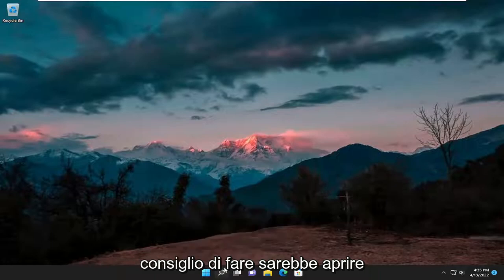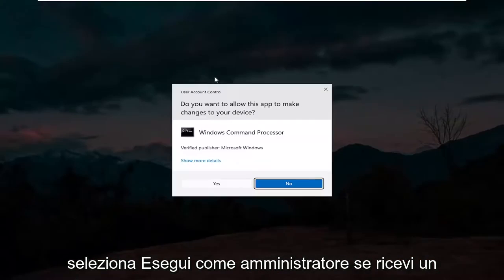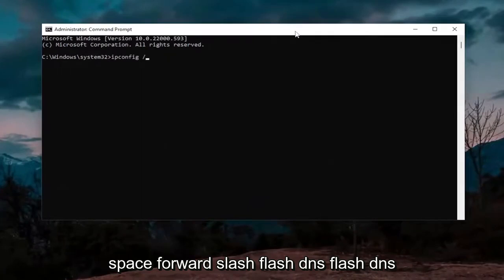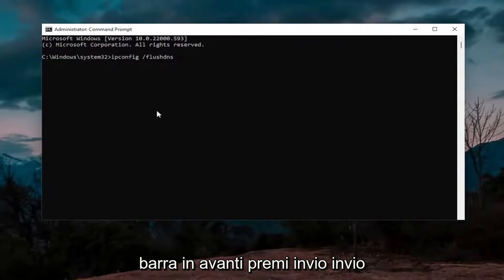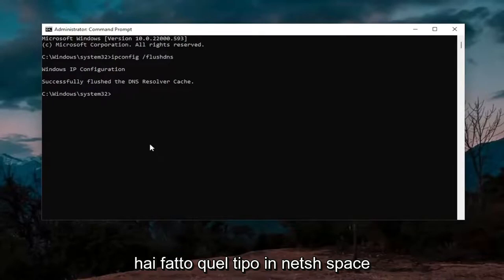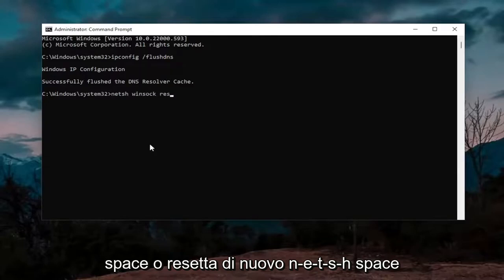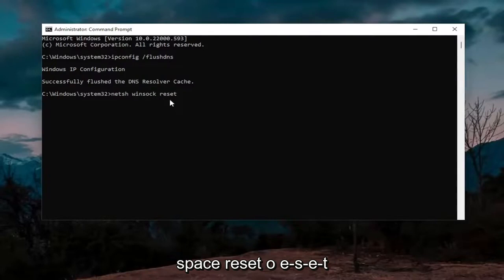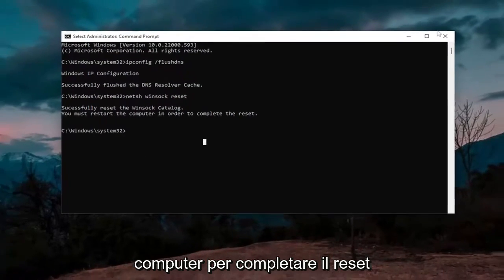Come risolvere il server DNS che non risponde su Windows 11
Come risolvere il problema DNS su Windows 11 [Tutorial]

Per accedere a Internet, il tuo DNS deve funzionare senza problemi. Sfortunatamente, gli utenti hanno segnalato vari problemi DNS su Windows 10 che impediscono loro di accedere a Internet.

C'è una diffusione di problemi DNS, in particolare il server DNS che non risponde all'errore che affligge anche gli utenti di Windows 10.

I problemi di rete sono comuni con i sistemi Windows, ma sono per lo più risolvibili una volta compresa la causa. Immagina una situazione in cui il tuo sistema è connesso a Internet e l'icona Wireless mostra connesso ma i siti Web non si aprono. La modifica dei browser non aiuta. È possibile che il problema riguardi il server DNS.